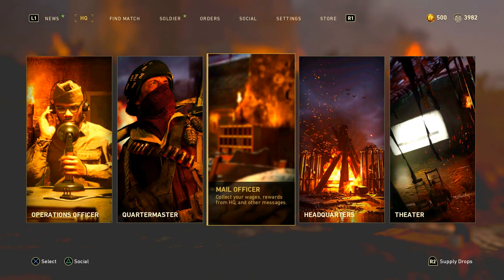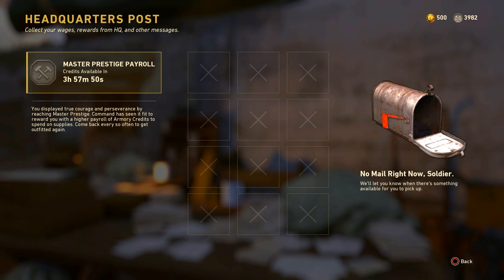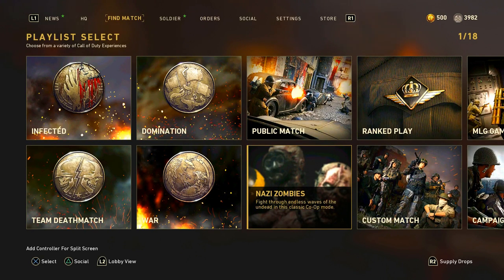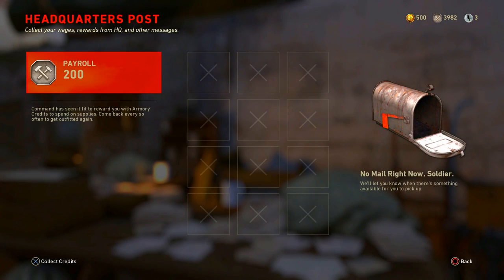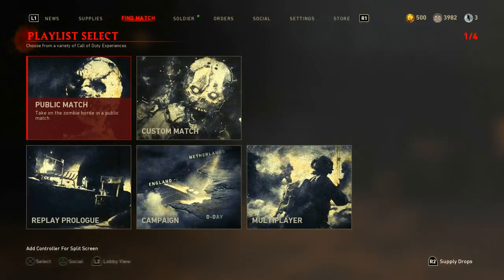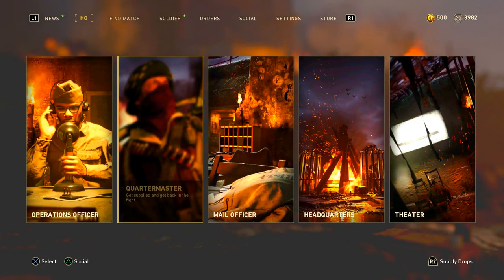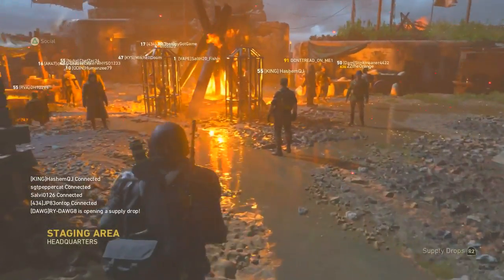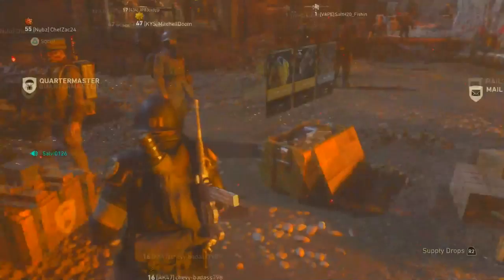HOW TO GET UP TO 5000 ARMORY CREDITS A DAY ON COD WW2! 😱 BEST WAY TO GET WEAPONS + MORE ON COD WW2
100 LIKES ON TODAY'S VIDEO? HOW TO GET UP TO 5000 ARMORY CREDITS A DAY ON COD WW2! 😱 BEST WAY TO GET WEAPONS + MORE ON COD WW2

Instrumental produced by Chuki Beats make sure to go check him out!